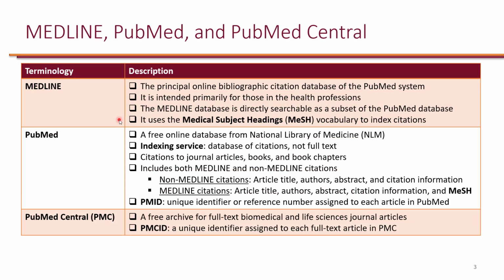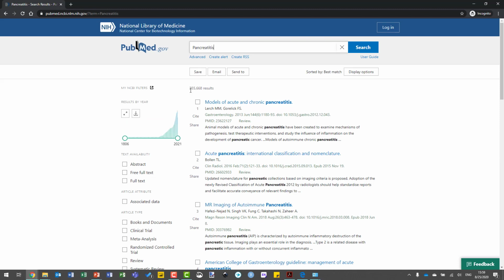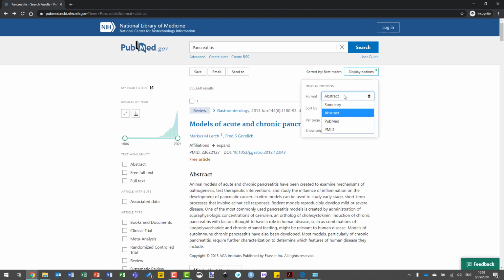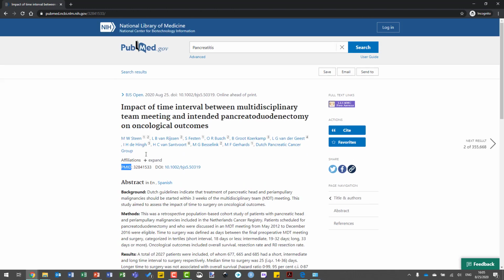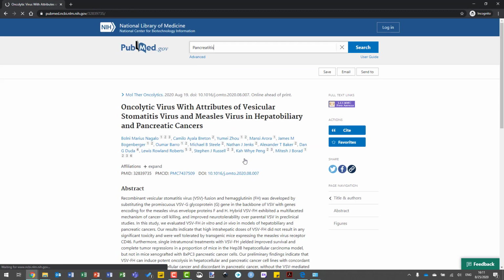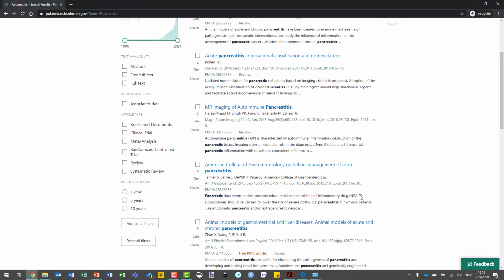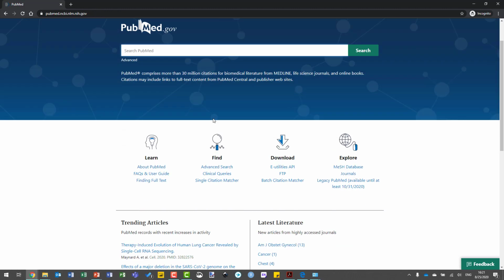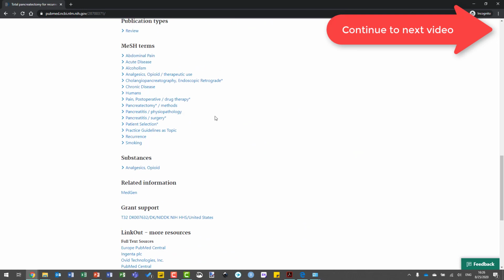Secondary Resources LO 1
LO 1. Distinguish between PubMed Central, MEDLINE, and PubMed.